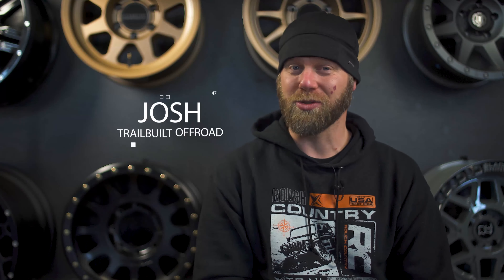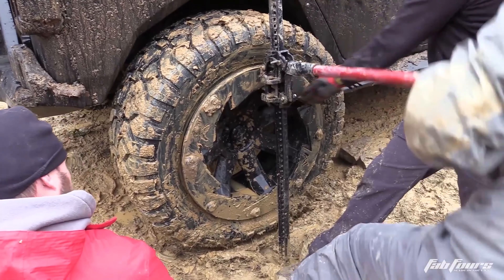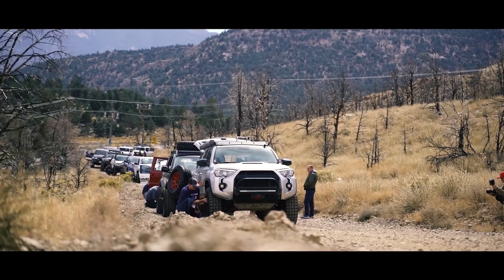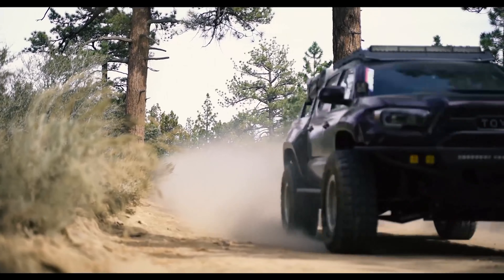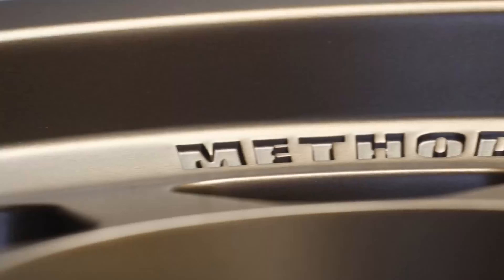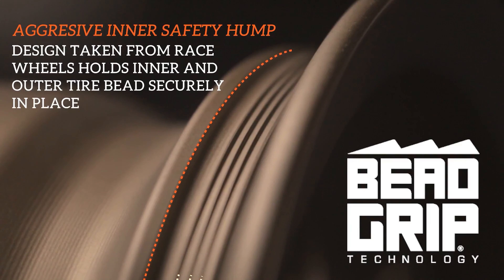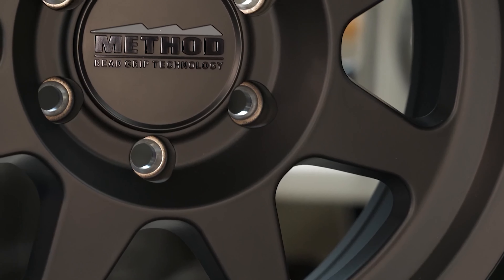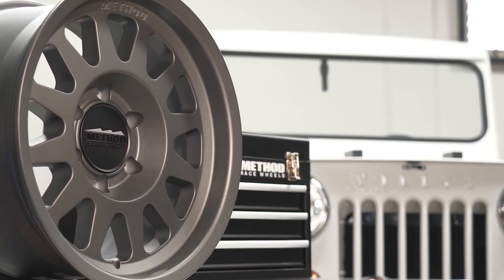You Don't Need These to Offroad!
Wanting to air down to lower pressures on the trail, but afraid about de-beading your tires? Method is here to save the day! Check out the full video to see exactly how Method's beadgrip technology can save you a bunch of money a beadlocks.